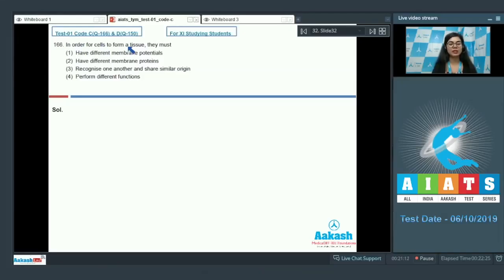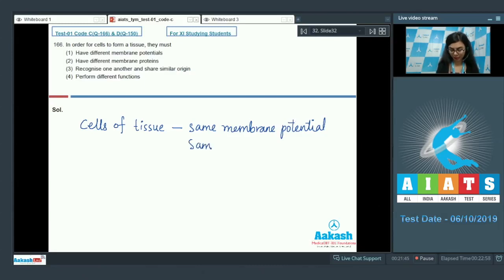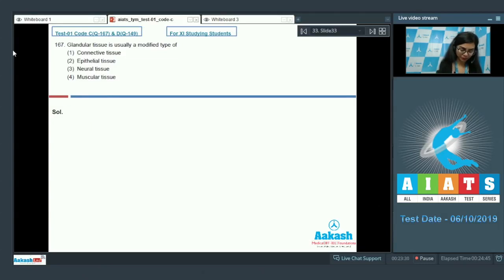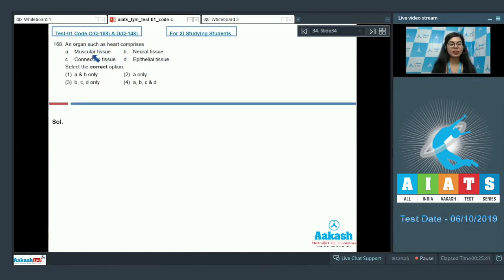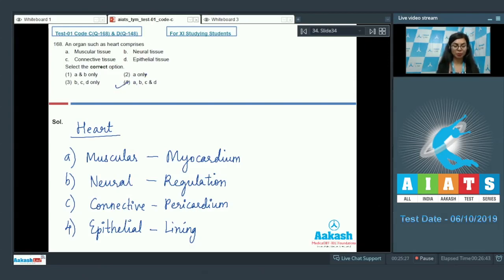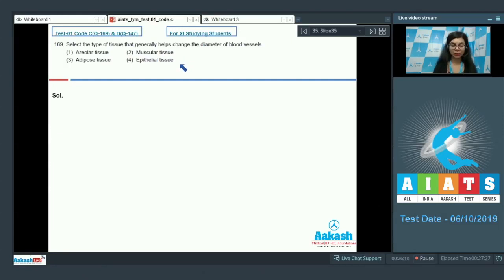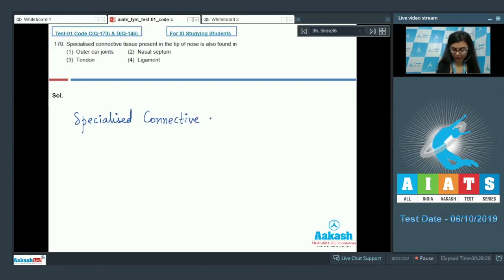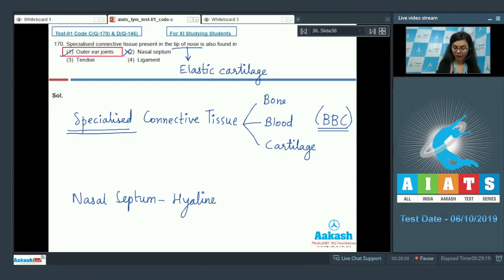AIATS TEST 01 Code C D For XI Studying Students ZOOLOGY MEDICAL 2020 Q 166 to 170